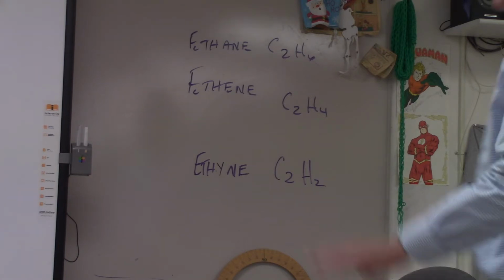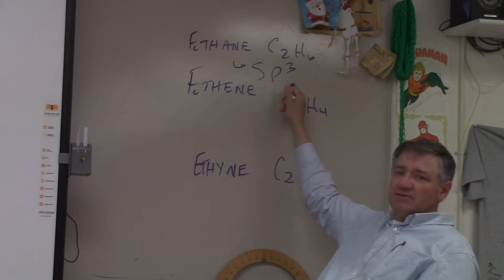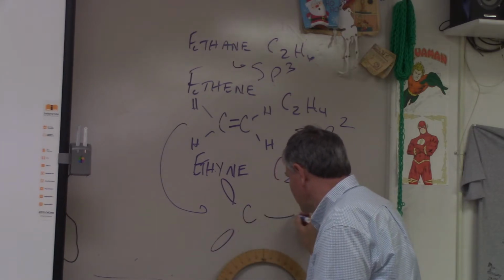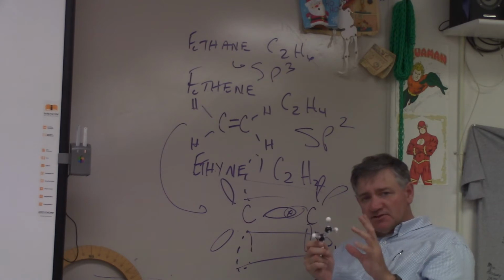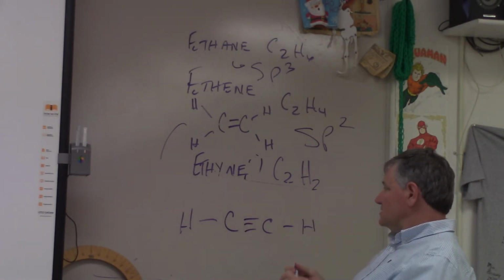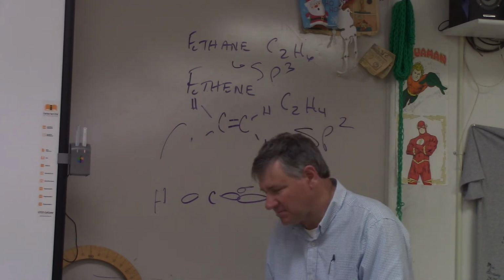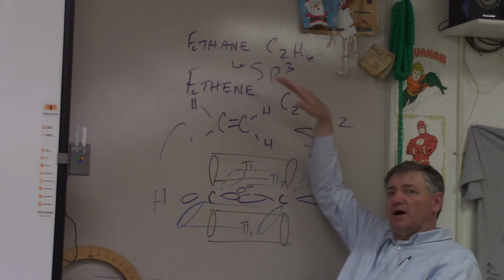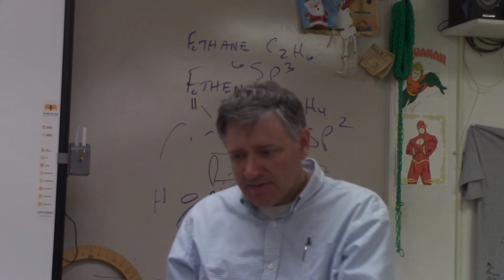Hybridized Orbitals Part 2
Example of sp3, sp2, and sp hybridization.